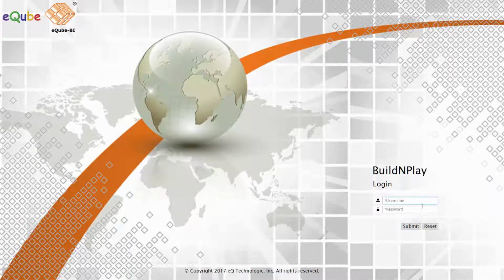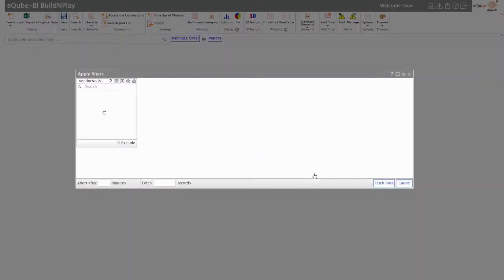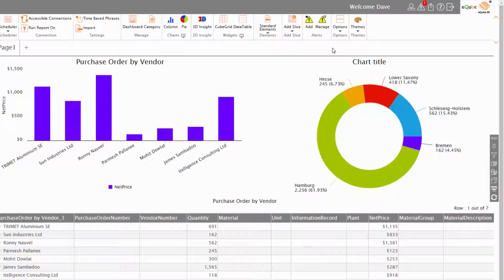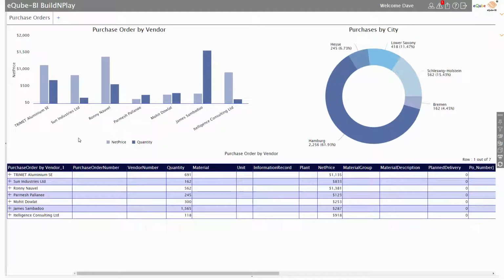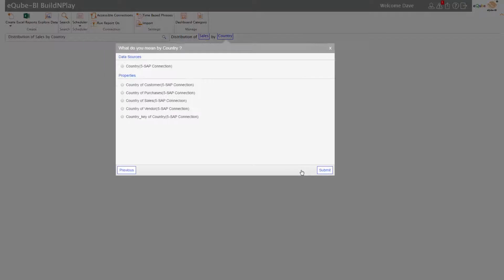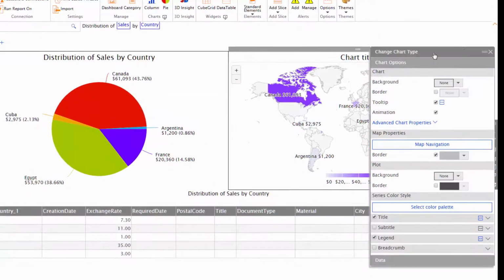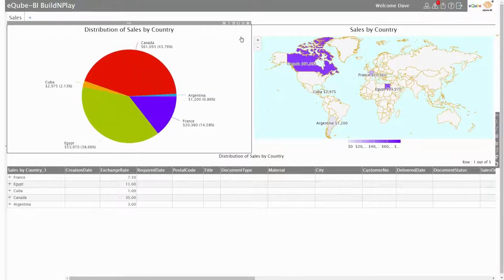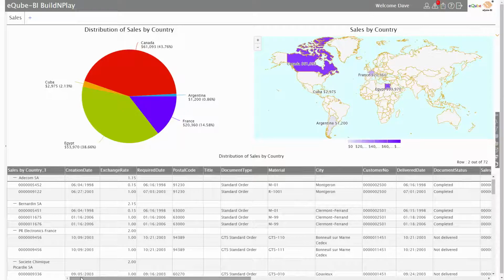Democratizing BI Self Serve in ERP SAP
This is the latest from eQ Technologic which fulfills the objective of 'Democratizing BI' which enables end users to build reports without much knowledge. This uses NLP, Semantic Concepts/Domain Ontologies which help the users create reports and dashboards with few clicks.